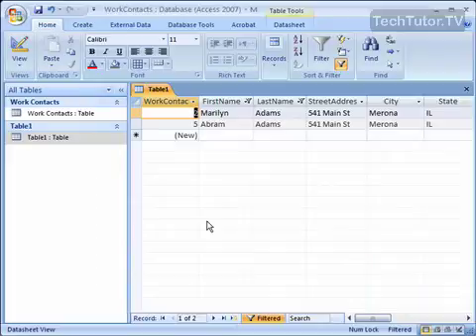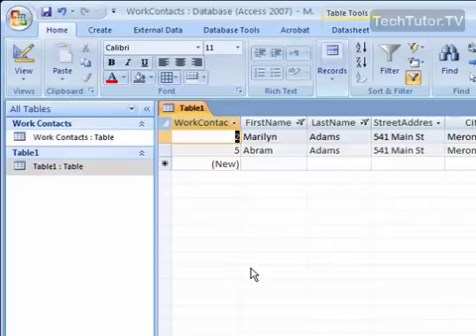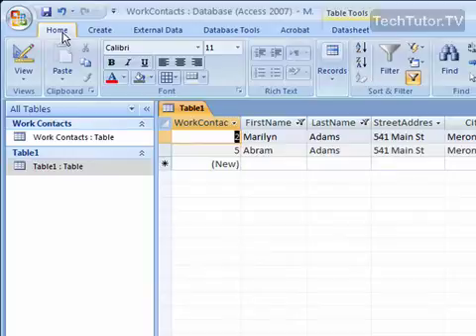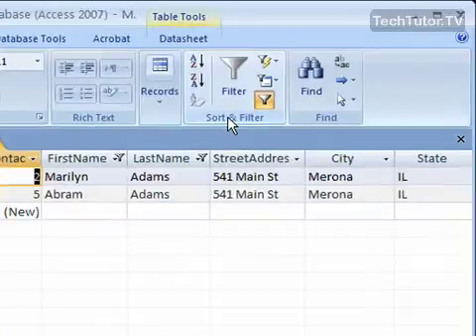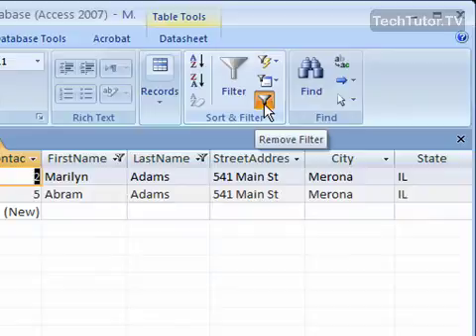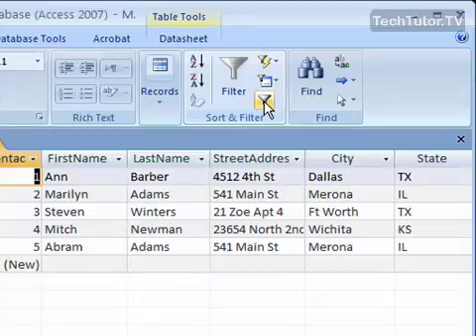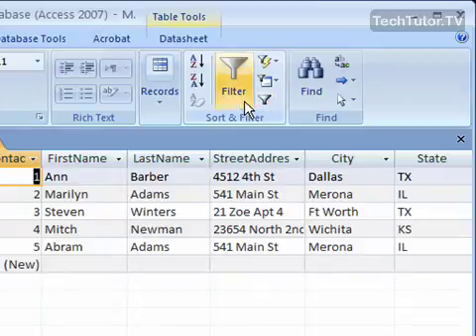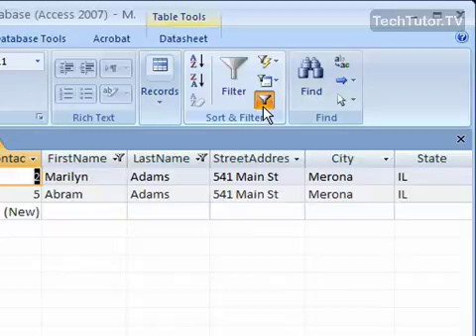Remove Filters in Access 2007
See a higher quality video on TechTutor.TV! After you have applied filters in Microsoft Access 2007, you may want to remove those filters. In this video tutorial, you will learn how to remove filters in Access 2007. See higher quality tutorials all for FREE